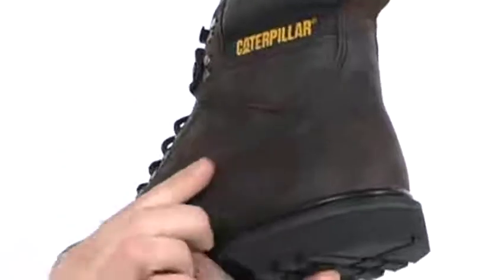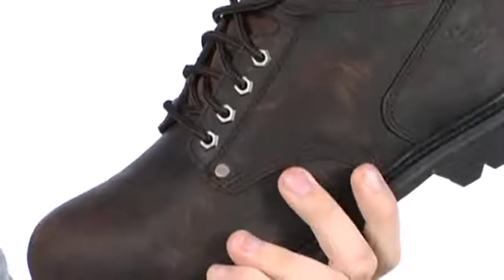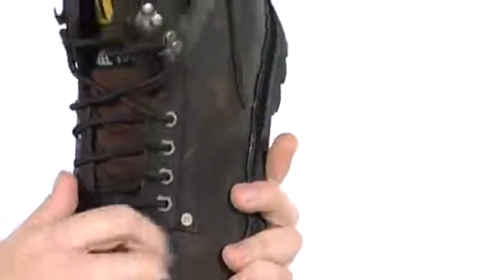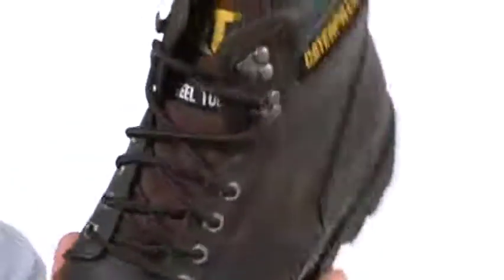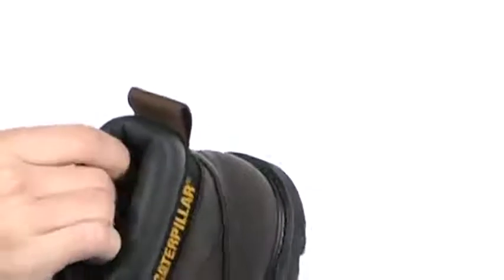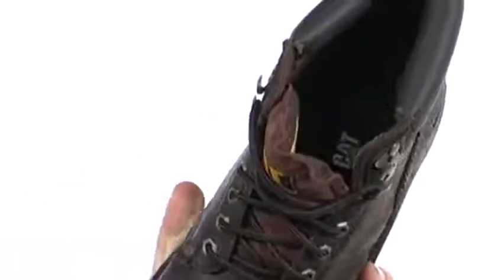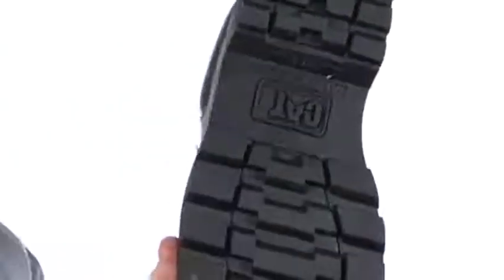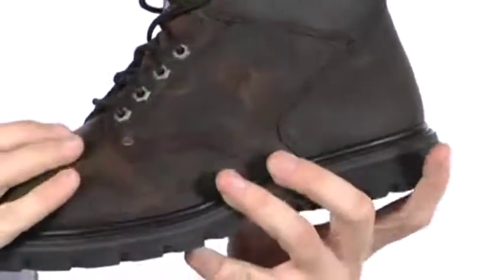Giày Bốt Caterpillar 2nd Shift Steel Toe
Giày Bốt bấm mua ngay tại bền chắc chắn và độ tin cậy bền chắc được bao bọc trong cấu trúc mịn của bộ phận khởi động bằng thép Shift 2 của Caterpillar®. Số kiểu: P89135 (Màu đen), P89586 (Màu nâu sẫm) và P89162 (Mật ong) và P89817 (Tân) . Khởi động công việc gồ ghề với thiết kế ren-up. Da ngũ cốc hoặc da nubuck trên.